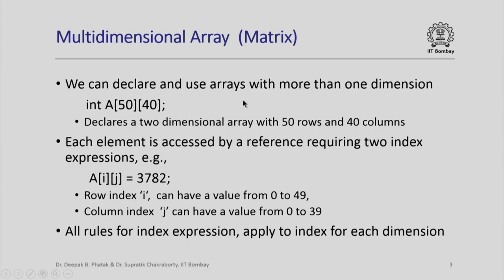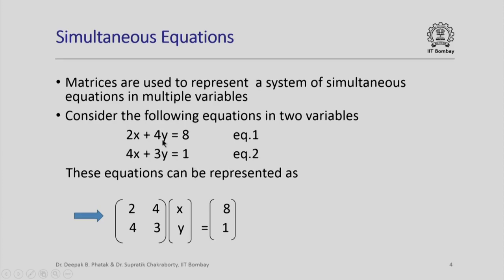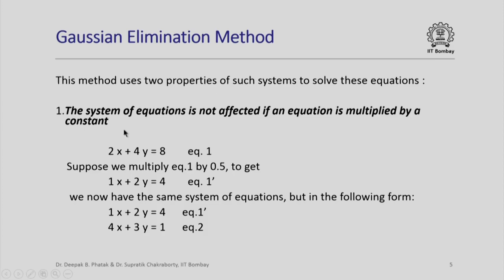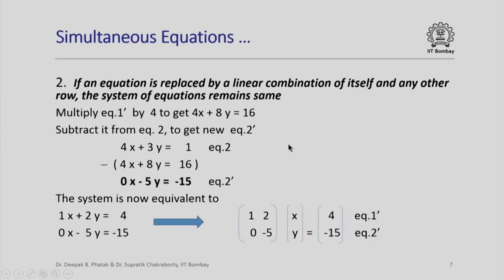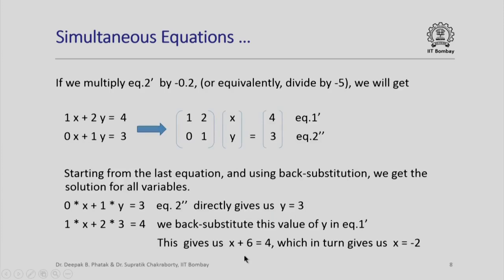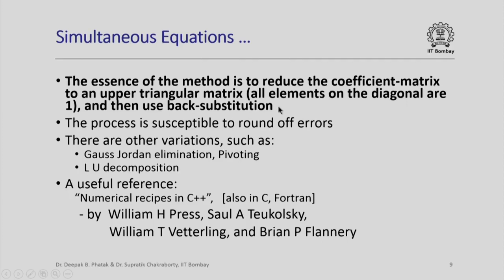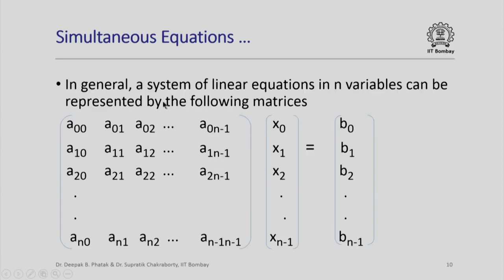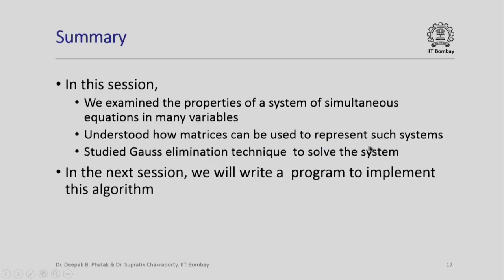3 0 Solving Simultaneous Equations